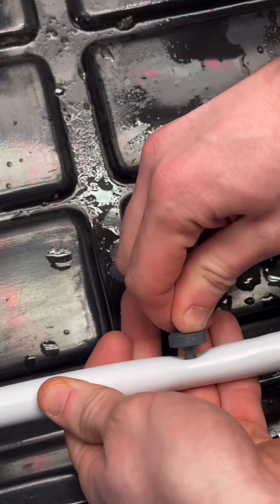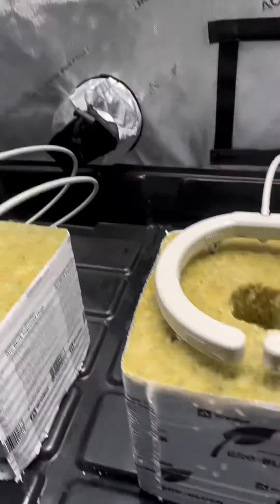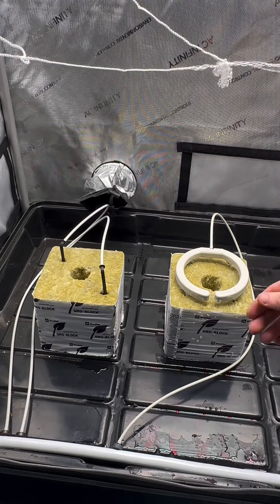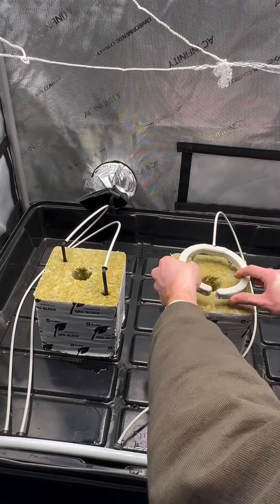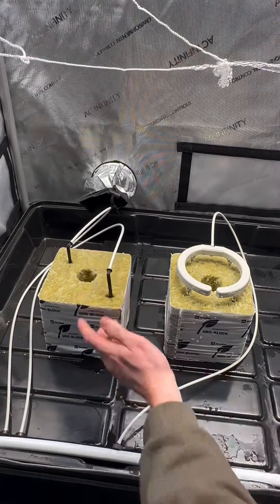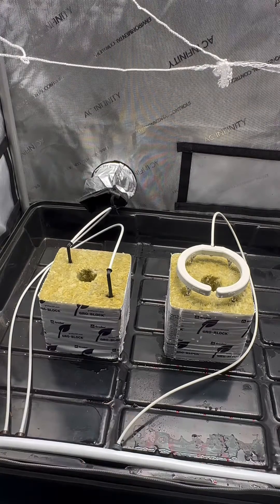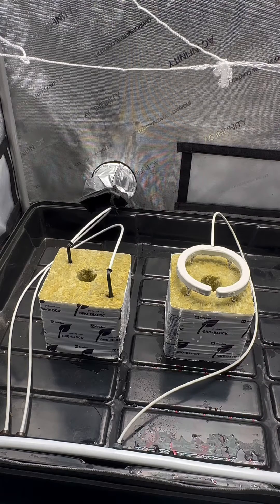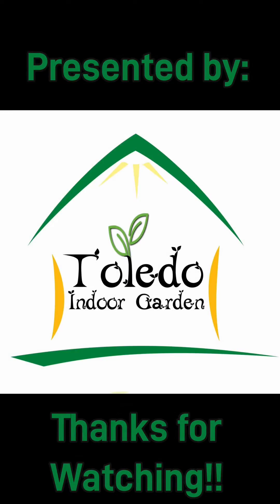NEW NETBOW!! Come check out our side by side demonstration!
This is our demo on the new Netbow by netafim!

We did a side by side and concluded the Netbow prevents channeling and improves even watering!

You use half the tubing since there’s only one port dripper port compared to two drip stakes.

What pump did you use?
We used a seaflo water pump for our install

What style of watering is this?
Drip irrigation

Can you change the drip rate on the Netbow?
Each Netbow can be equipped with any drip emitter. We used 1gph for our install.